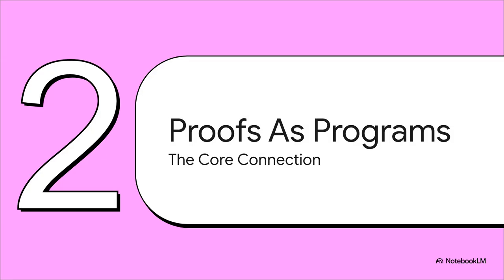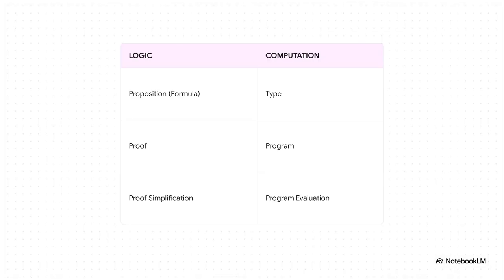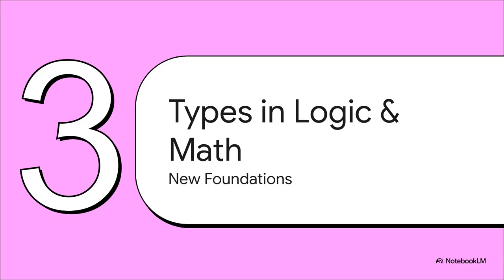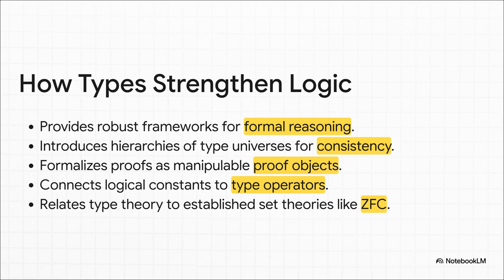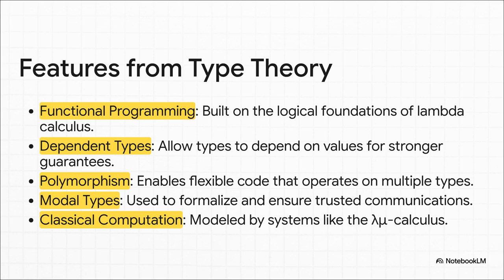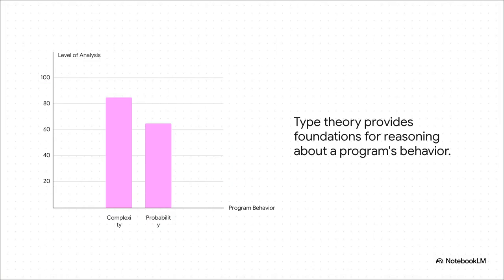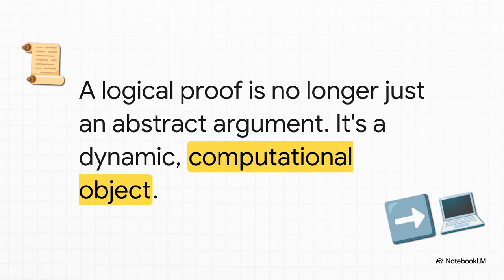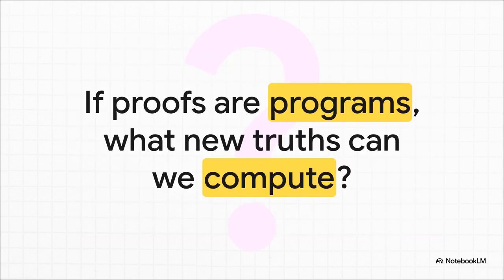The Type Concept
The source material explains the profound connection between abstract mathematical proof and practical computer programming, arguing that they are fundamentally the same discipline viewed through different lenses. This unity is formalized by the Curry-Howard isomorphism, which establishes a direct correspondence where a logical proposition is equivalent to a type in computation, and a logical proof corresponds exactly to a program that computes a value of that type. The central concept linking these fields is the idea of types, which classify data in programming and structure arguments in logic. This paradigm shift, known as "proofs as programs," has given mathematicians a new toolkit for formal reasoning and provided computer science with robust type systems that guarantee code correctness and enable automatic program synthesis. Ultimately, the text posits that logic and computation are two dialects of a single language, transforming a proof into an executable, verifiable engineering object.